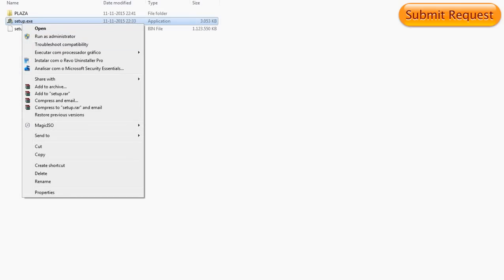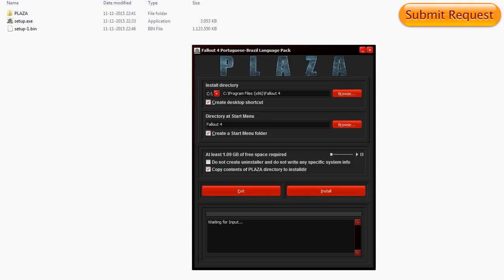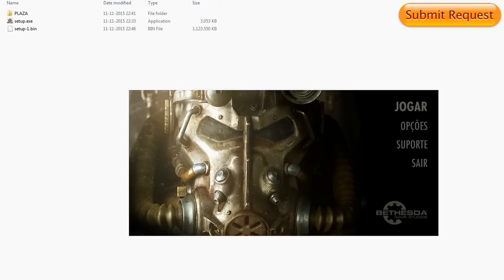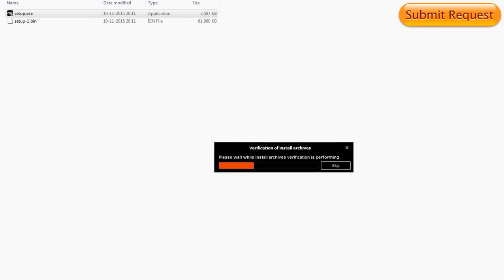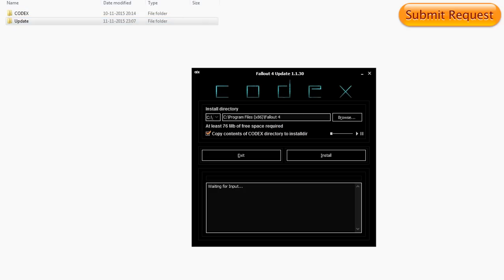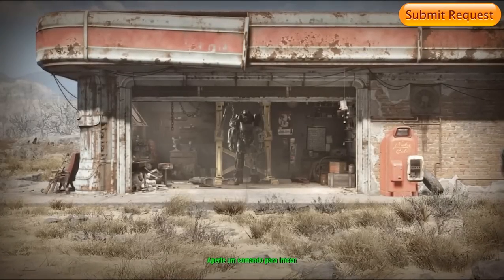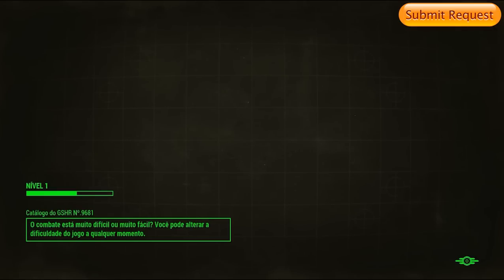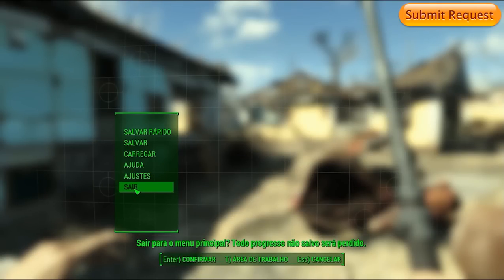How To Install Fallout 4 Language Pack + Update v1.1.30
Epilepsy Rating: Yellow (Headaches and Unusual Fatigue)
My Game Rating: 9/10
Game Spot Rating: 9/10
IGN Rating: 9.5/10